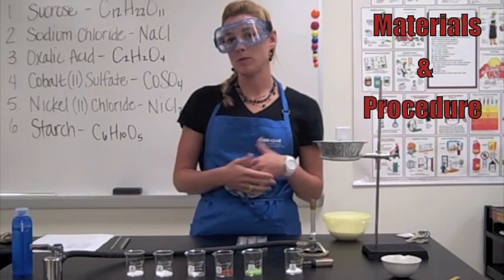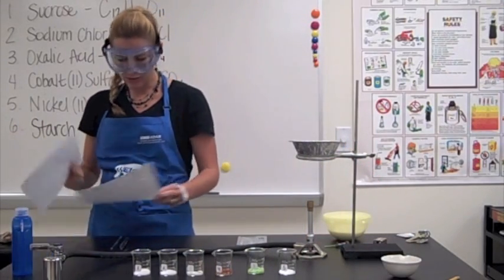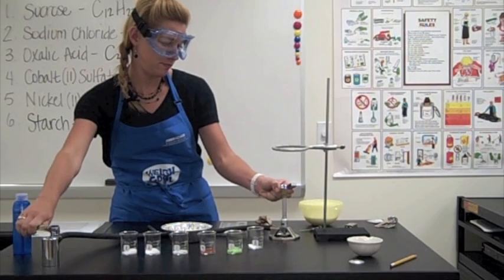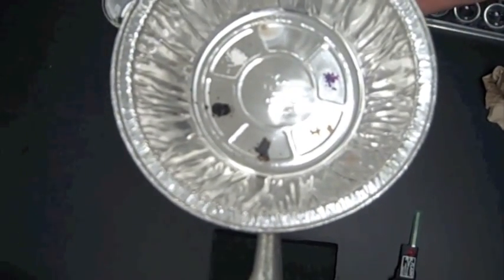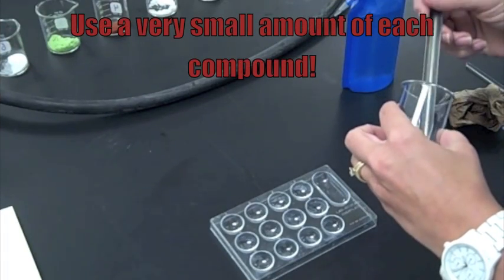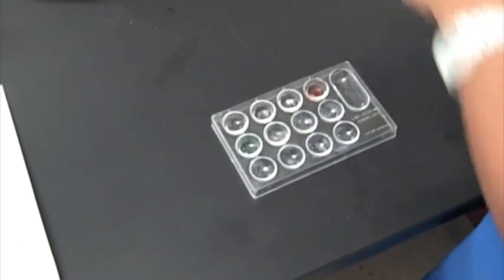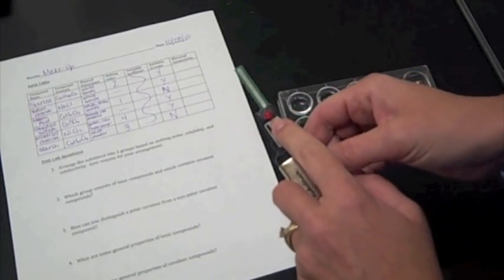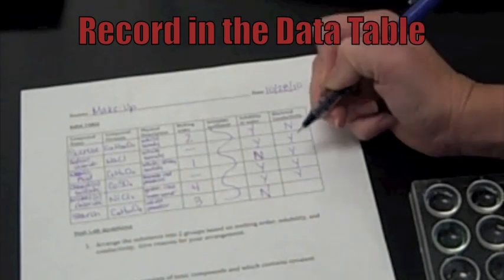Types of Bonds Lab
This is a high school Chemistry experiments that examines ionic and covalent compounds. We use three different test to compare the ionic and covalent compounds. We use melting point, solubility in water, and conductivity.